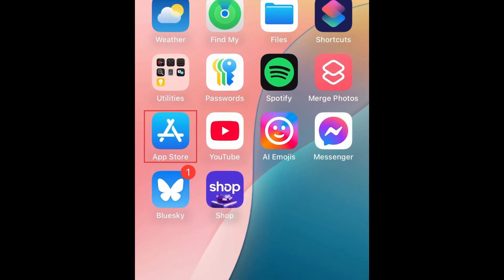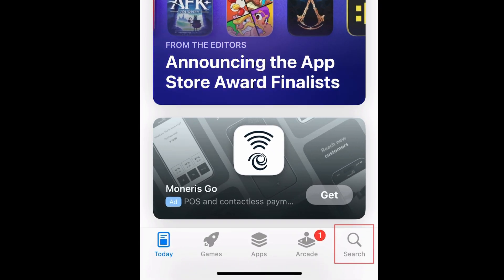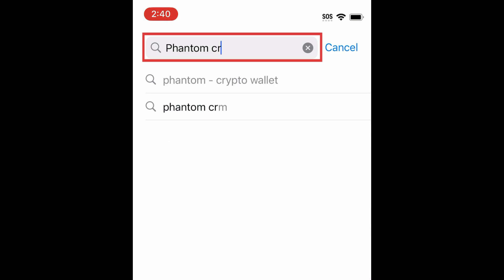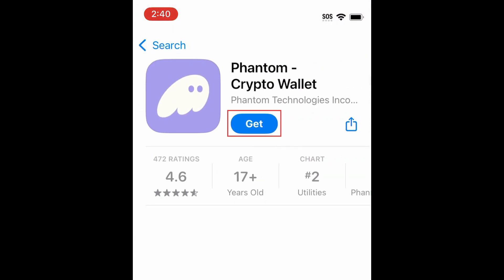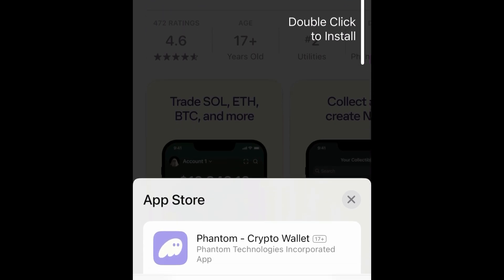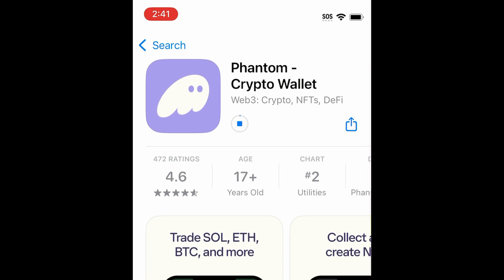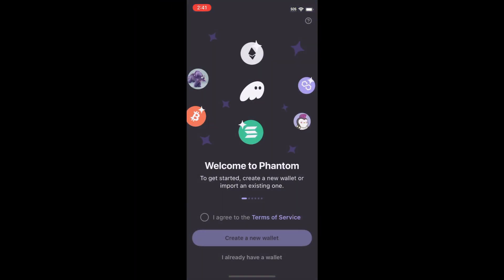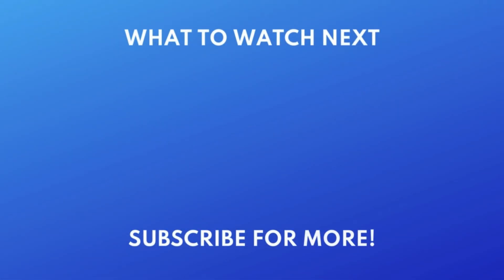How to Download & Install Phantom Crypto Wallet App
Want to start using Phantom Crypto Wallet but not sure how? Watch this video to learn how to download and install the Phantom crypto wallet app.

To download & install Phantom Crypto Wallet on an iPhone or iPad:
Go to the Search tab, and search “Phantom Crypto Wallet” at the top.
Tap Phantom Crypto Wallet in the search results.
Wait for the download to finish, then tap Open to start using the Phantom Crypto Wallet App.

To download & install Phantom Crypto Wallet on an Android device:
Tap the search bar at the top, and type in “Phantom Crypto Wallet.”